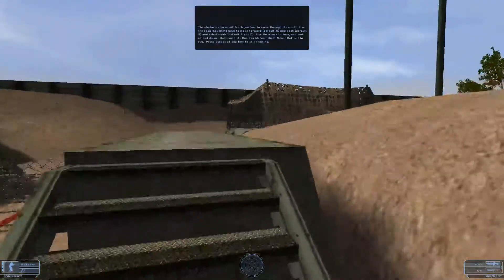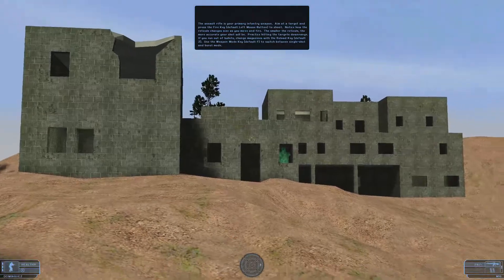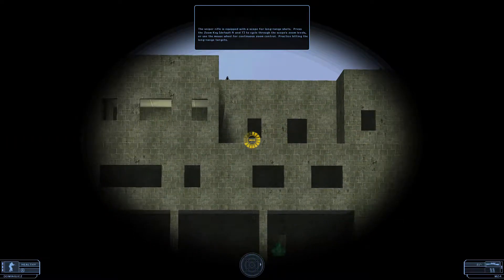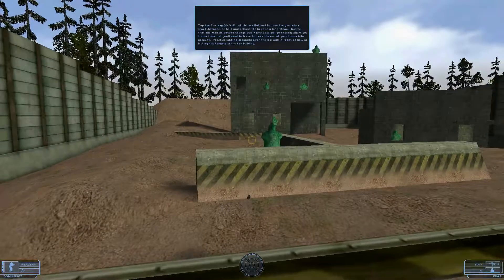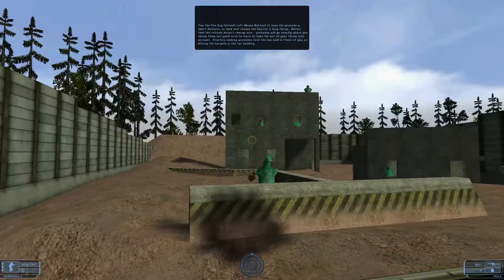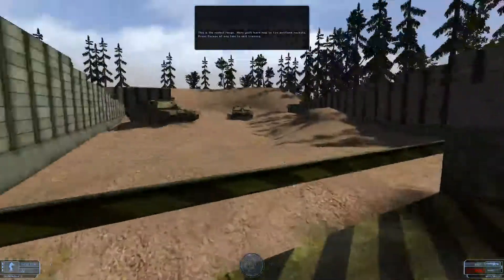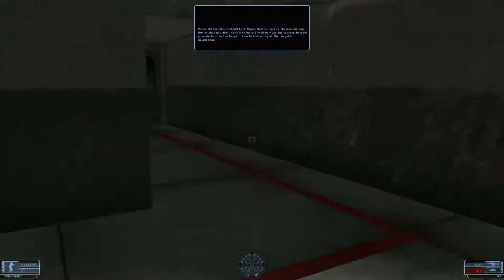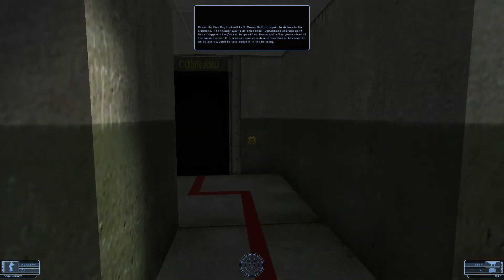Ghost Recon Training